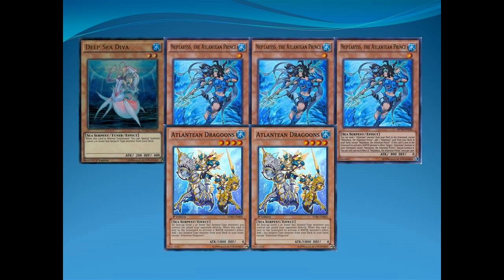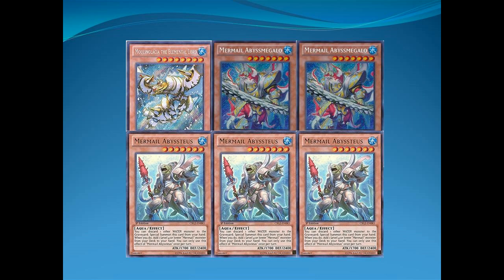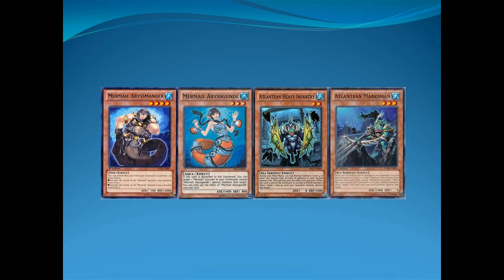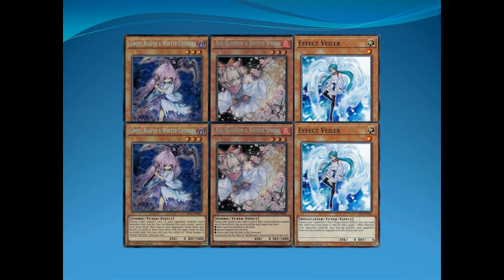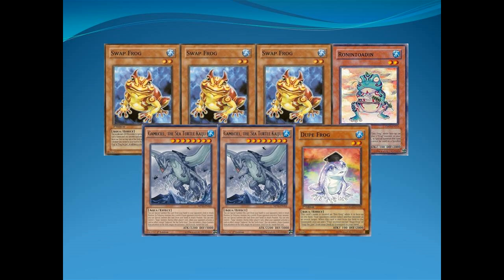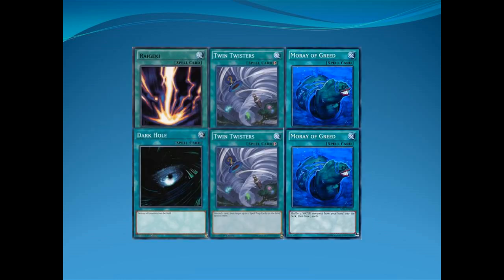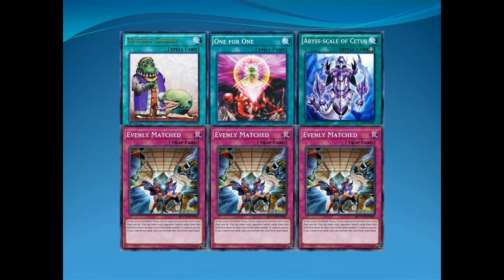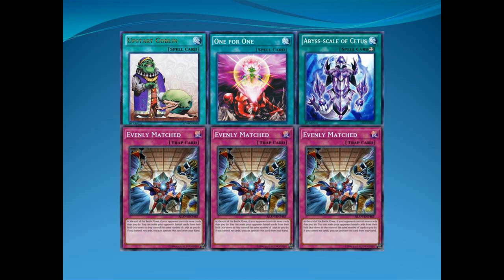Competitive Mermail Deck Profile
Enjoy our list for the best OTK deck of all time!
Hope you guys enjoyed! Please leave a (dis)like!

We are on YGOpro and Devpro!! Dueling Nexus too! And don't forget Dueling Book!